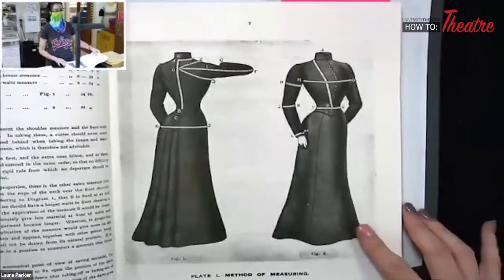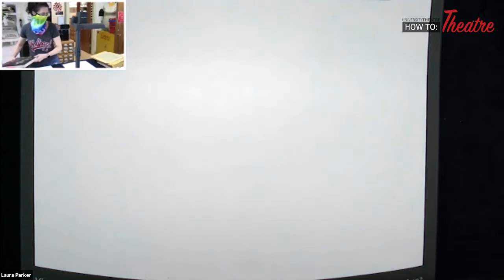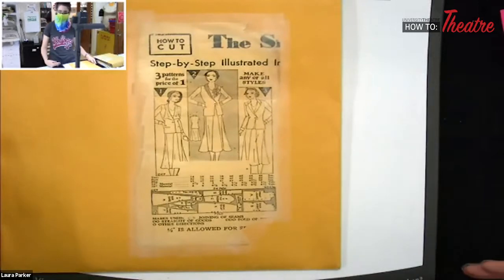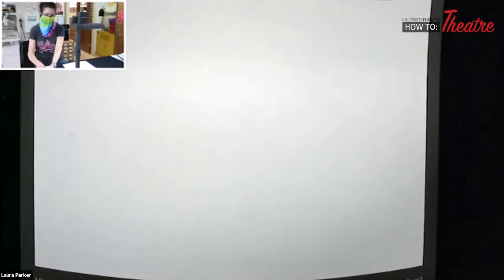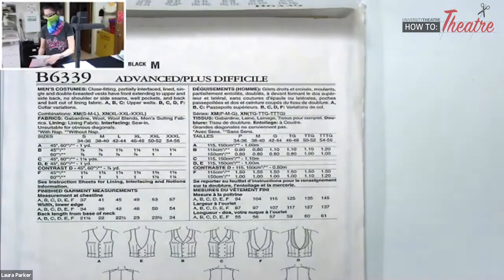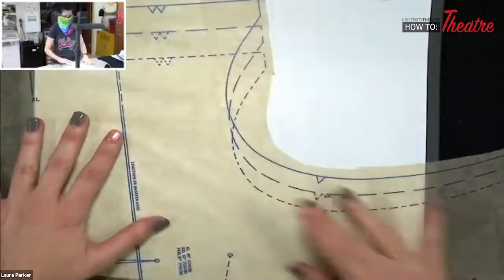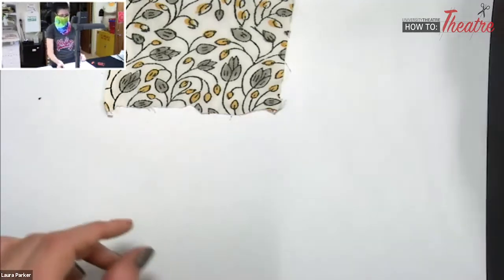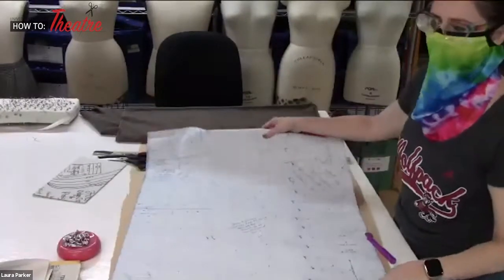E05 HTT: Sewing From A Pattern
University Theatre's HOW TO THEATRE is a series of interactive lessons in various production techniques that work beyond the wallow the the theater. Professional staff dive into specific lessons that not only hone your theatre skills, but also, your "how to person" skills.

Instructor:  Laura J. Parker, Costume Shop Manager & Designer